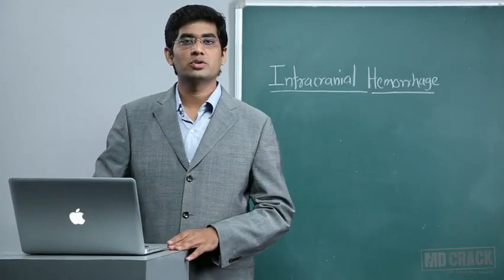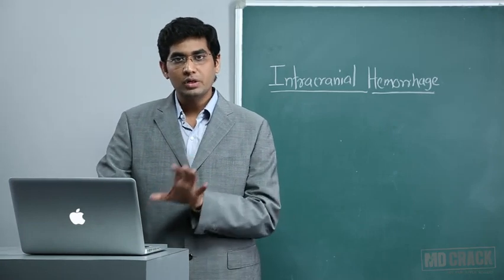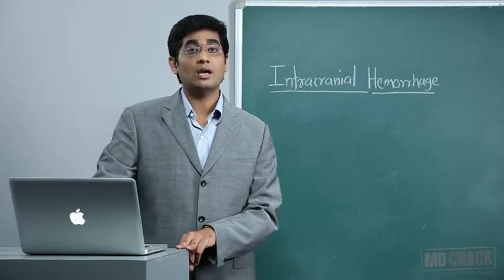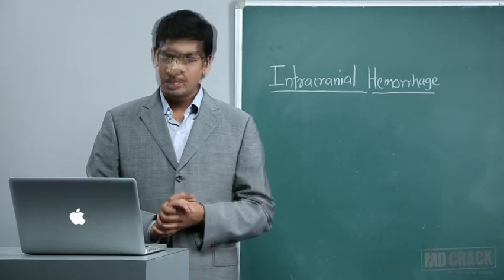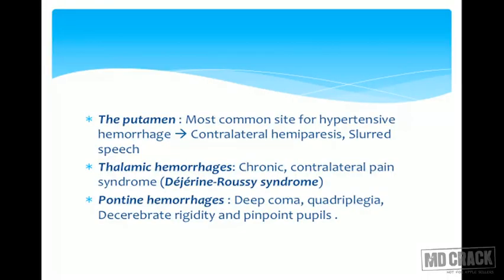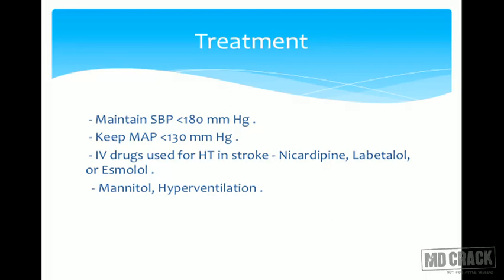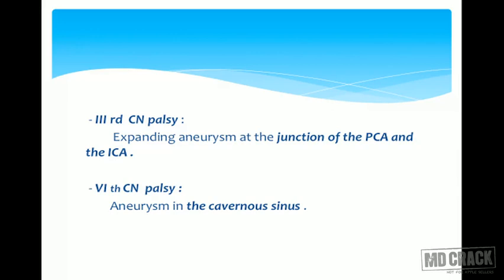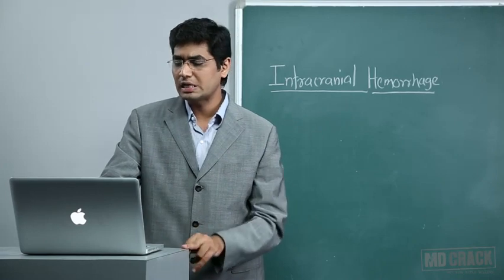MEDICINE: HEMORRHAGIC STROKE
In this video of MEDICINE: HEMORRHAGIC STROKE following concepts are discussed:
Intracranial Hemorrhage
Causes
Lab & Imaging evaluation
Treatment Surgical evaluation

Subarachnoid hemorrhage:
Common cause
Common location
Signs & Symptoms
Delayed complications
Diagnosis
Management: Surgical/medical